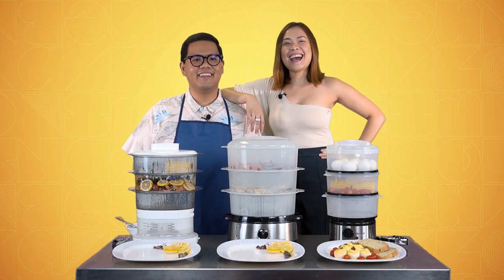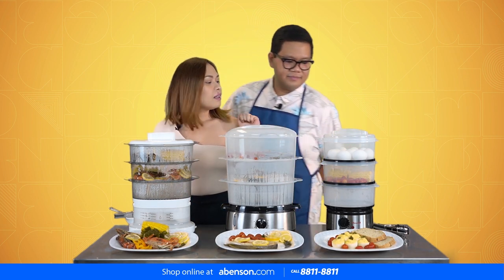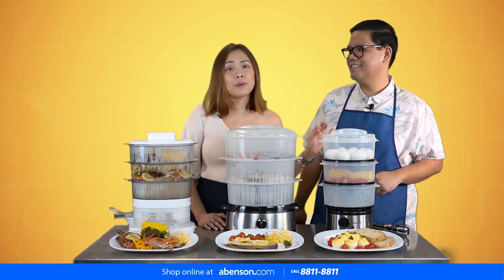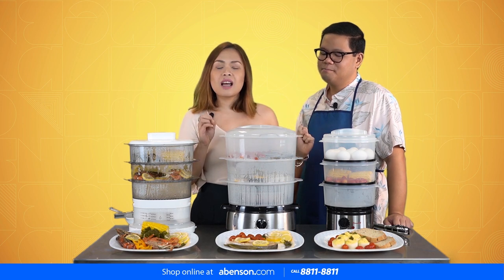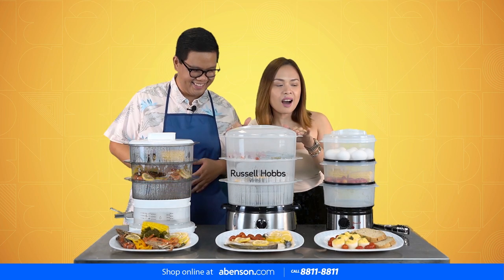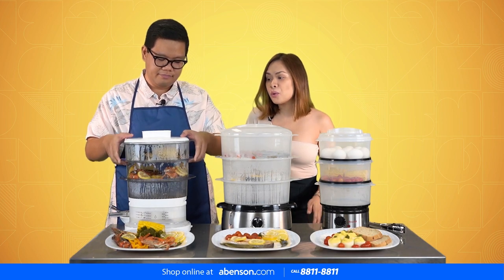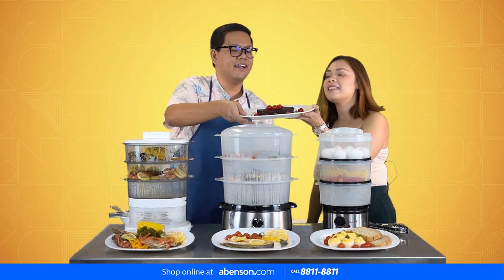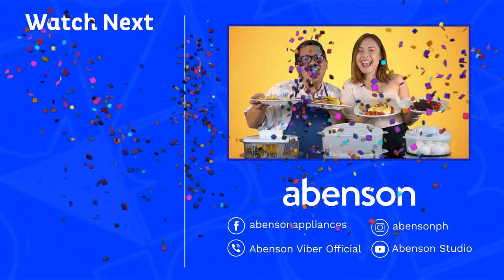Cooking for Mother's Day using ONLY a food steamer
Getting home appliances and gadget essentials is easier at Abenson. You can order online, through telephone, or via chat. Shop your way! 🛒